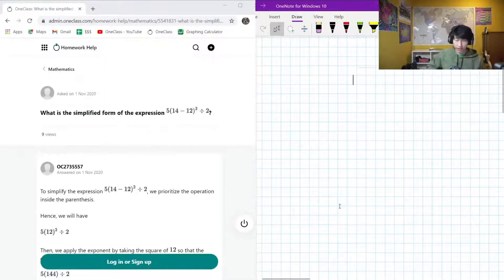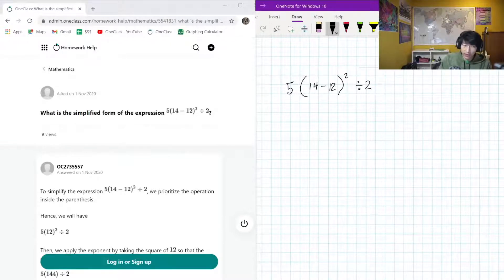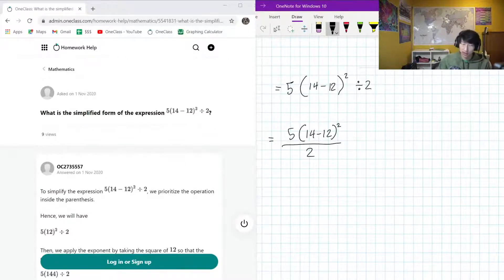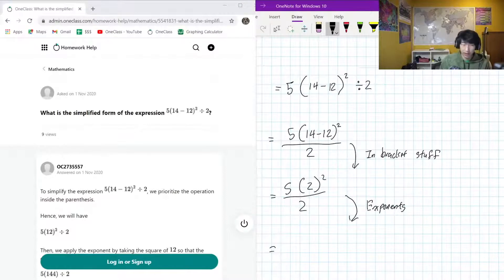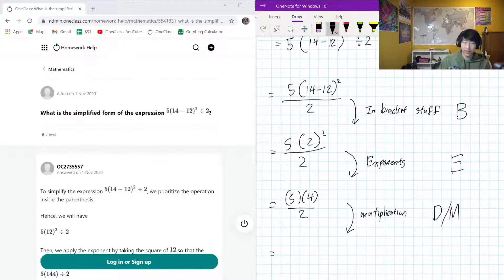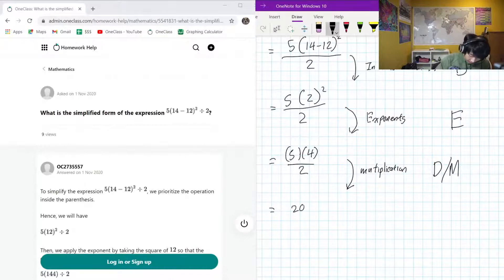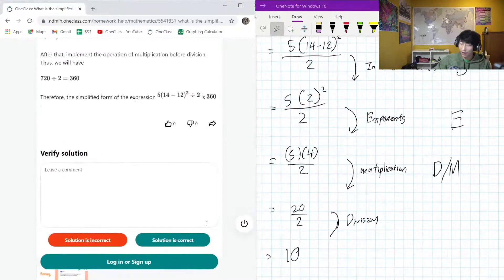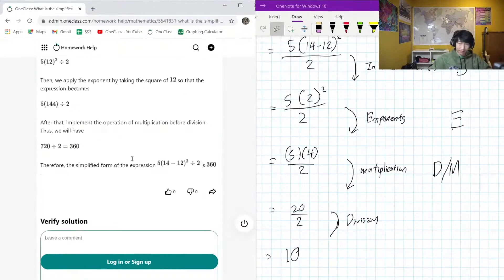What is the simplified form of the expression ?